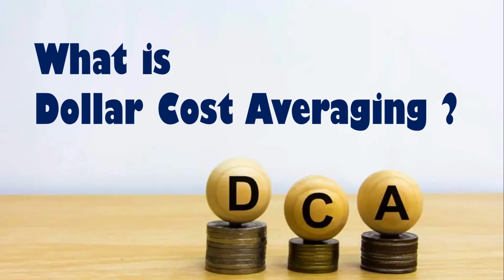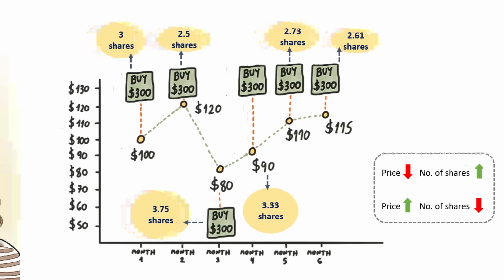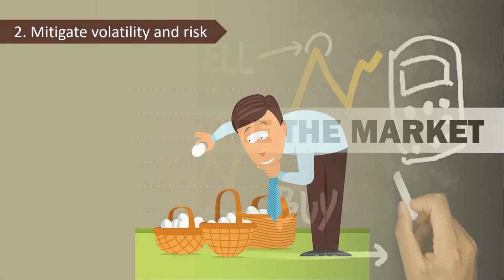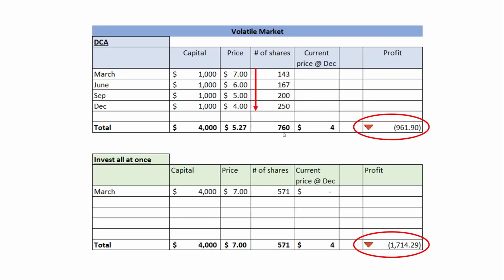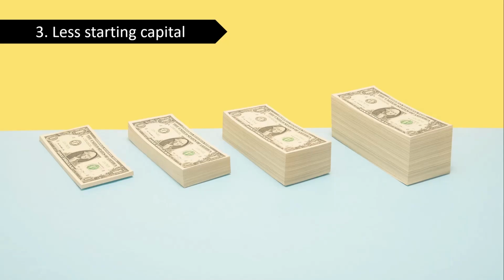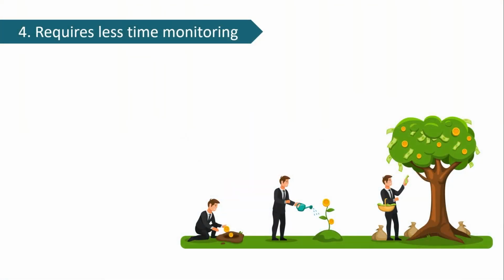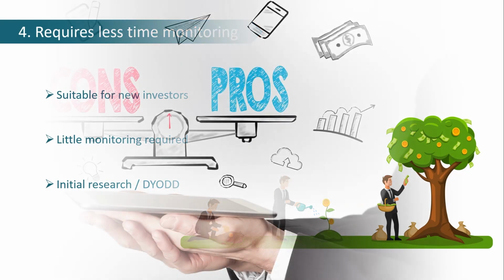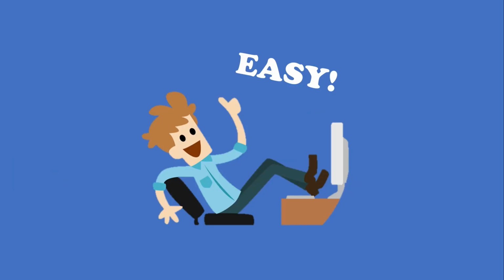Dollar Cost Averaging | Investment Strategy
Is Dollar Cost Averaging the best investment strategy? Check out this video to know what exactly is Dollar Cost Averaging and find out its pros and cons.